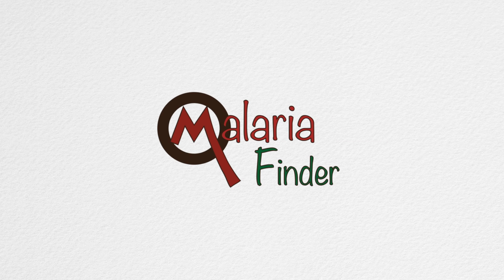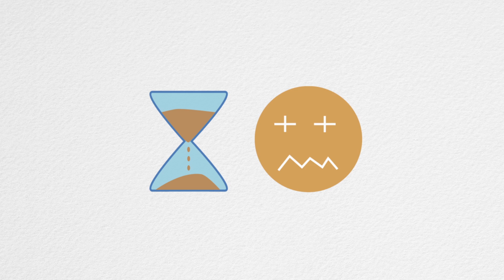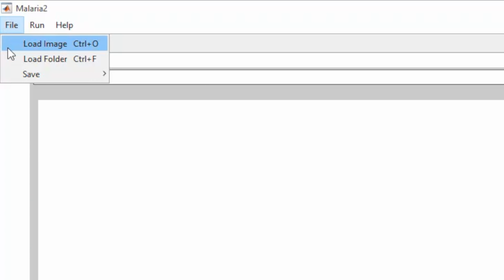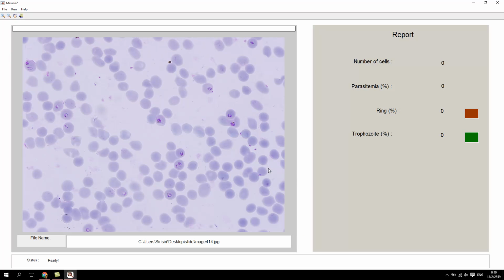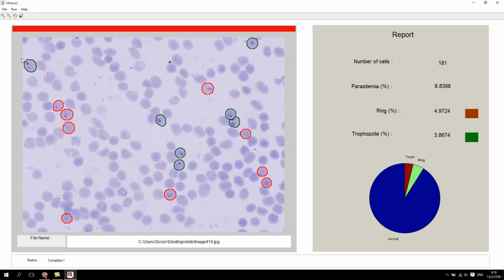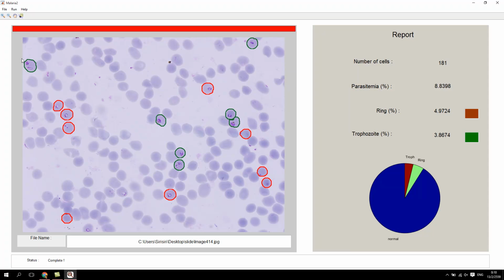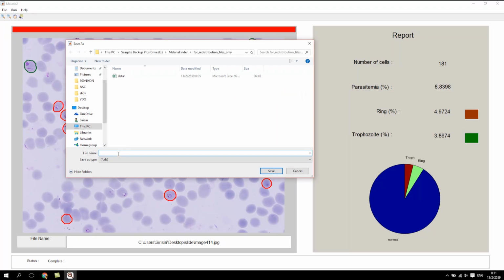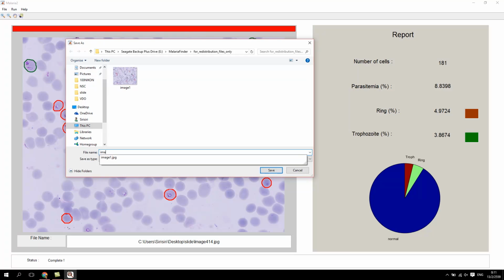MalariaFinder Tutorial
[Re-upload]